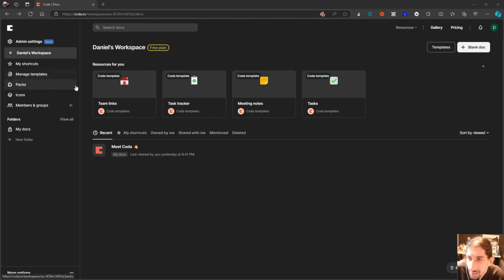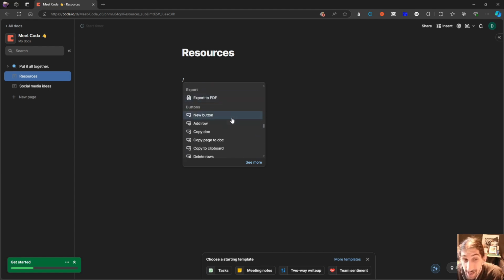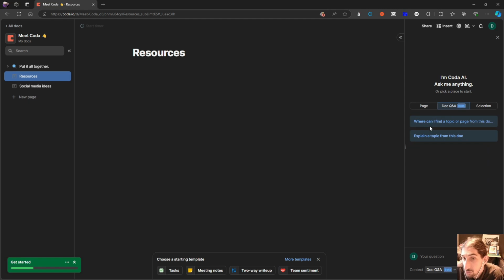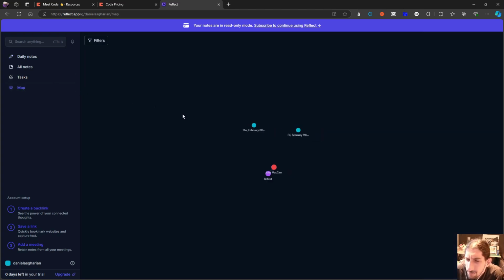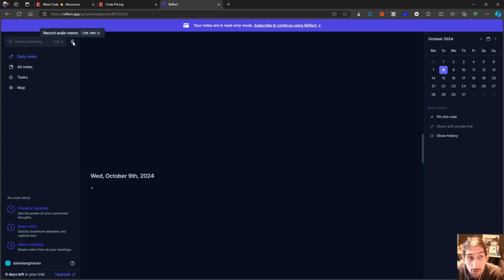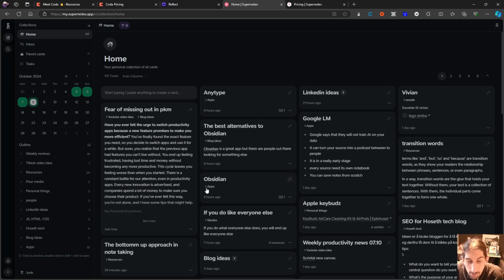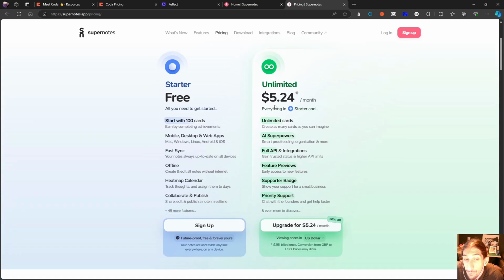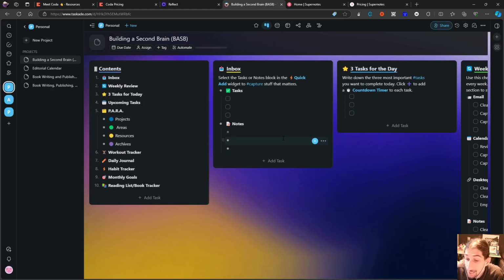Most underrated productivity apps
These are the applications I think deserve a lot more attention and hype because they are great apps. That have never gotten the attention they deserve.

0:00 - intro
0:29 - coda
05:05 - reflect
08:02 - Supernotes
10:55 - taskade